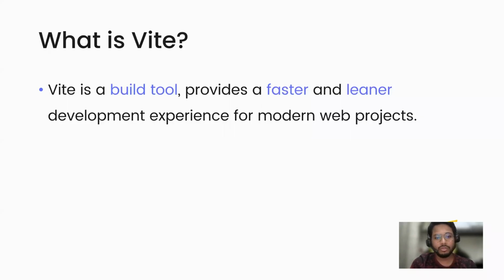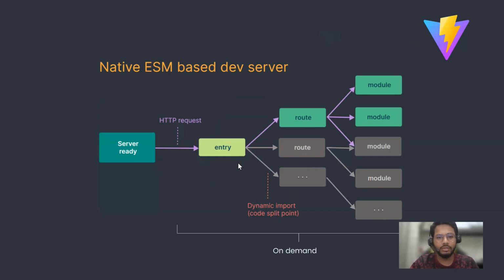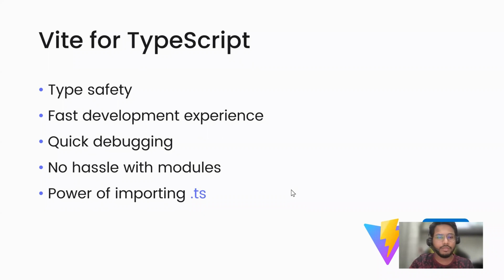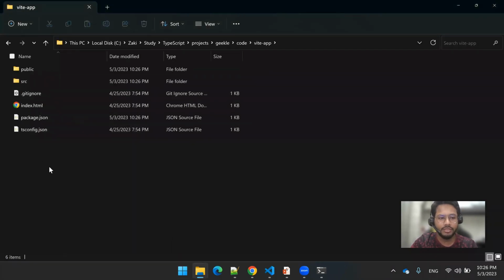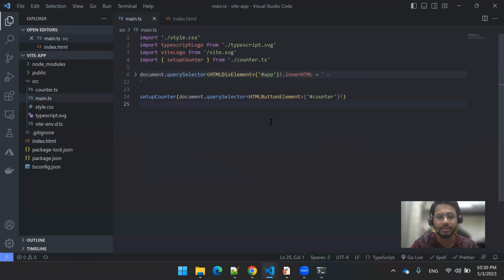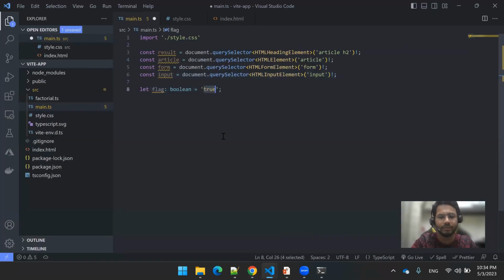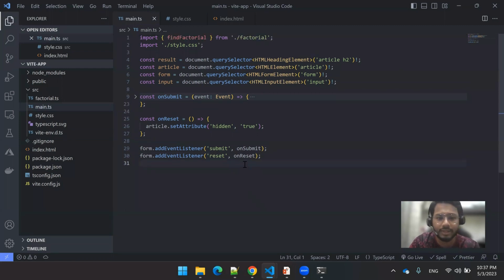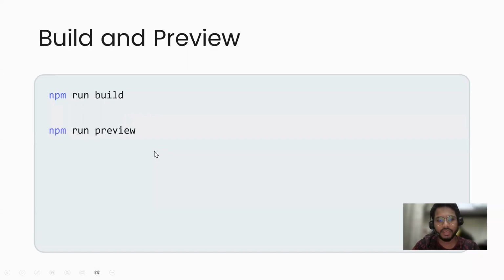Vite for TypeScript | Geekle.us: TypeScript Global Summit 2023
We are using Vite for developing a vanilla TypeScript web application. Exploring initial setup, running, debugging, and building the application.

Vite is a build tool, provides a faster and leaner development experience for modern web projects.

00:00 Intro
01:10 What is Vite?
03:39 Why Vite?
07:34 Vite for TypeScript
09:02 Jump Start
09:29 Pre-requisites
09:52 Boiler Plate
16:00 Initial Setup & Run
22:58 Debugging
25:12 Build
26:05 Outro